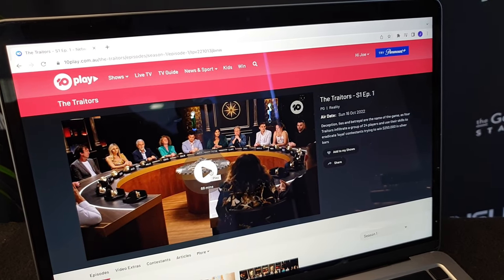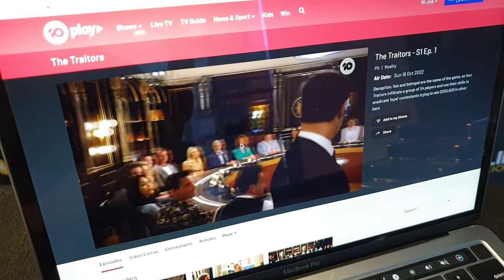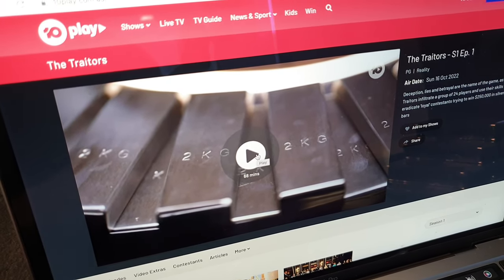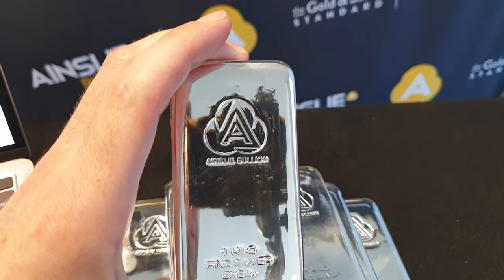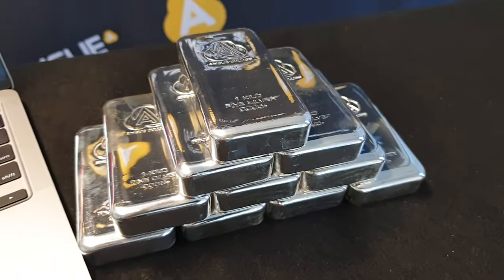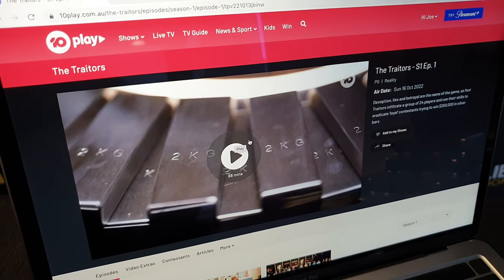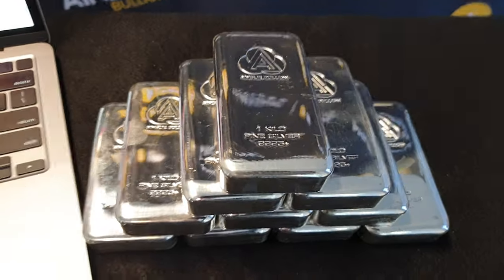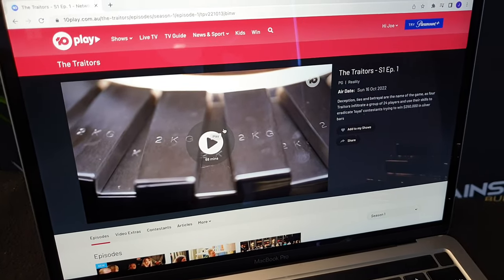The Traitors silver bar SPECIAL!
Is silver going mainstream? The Traitors, a new reality TV show on Channel 10 has $250,000 of silver as it's prize! How cool is that? So for this weeks special we're offering Ainslie Bullion 1kg silver bars, at a discounted price for the next 24 HOURS only. Available online or at our Brisbane and Melbourne stores